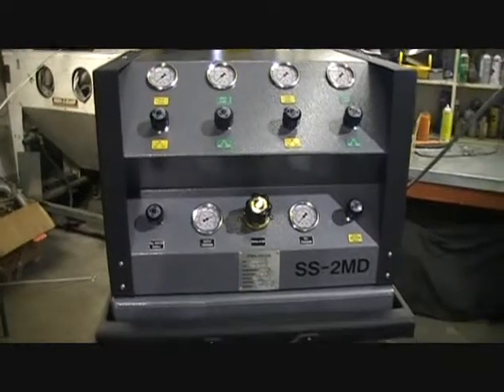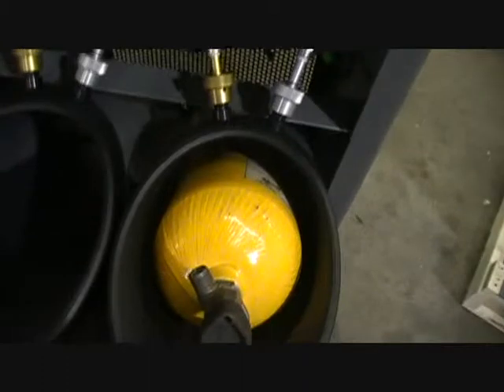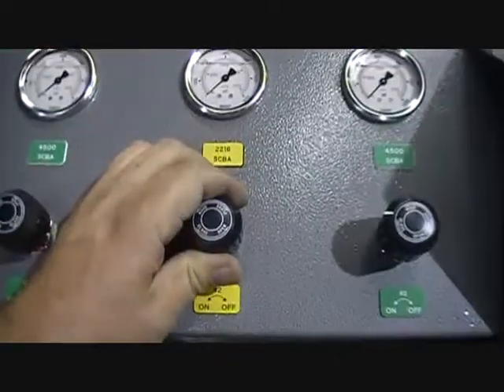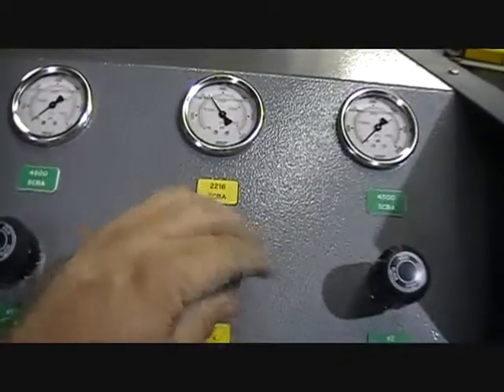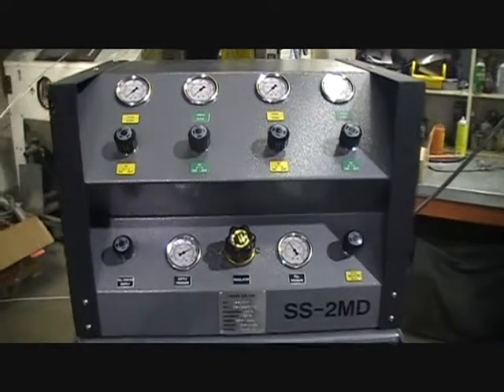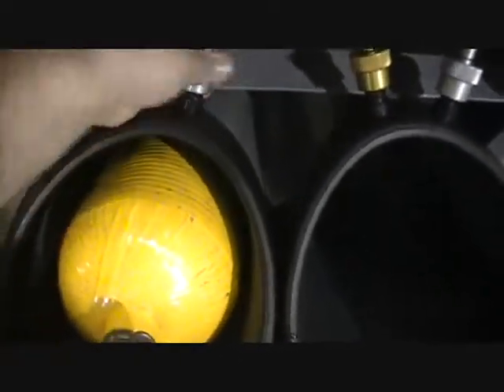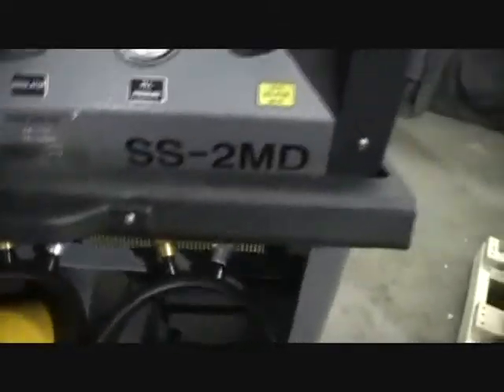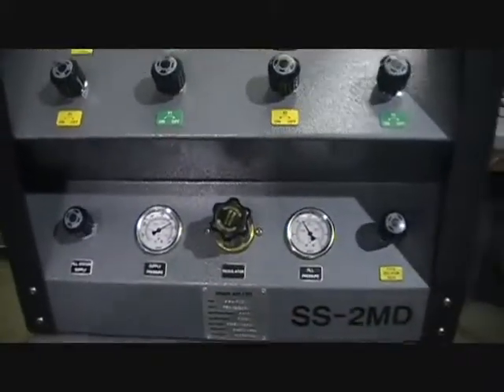SS 2MD Fill Demo